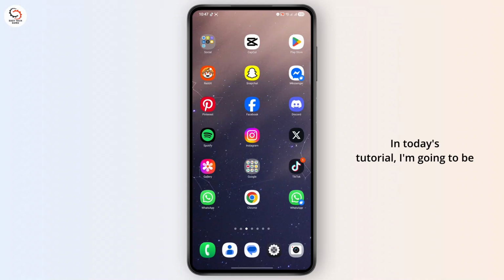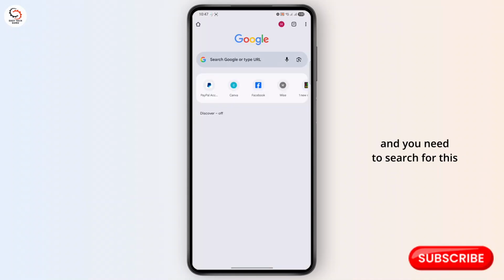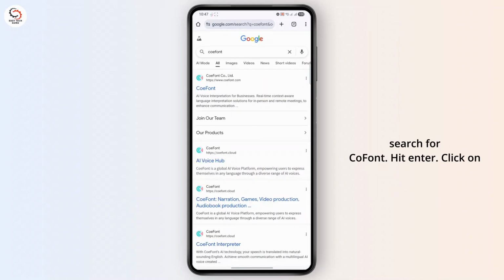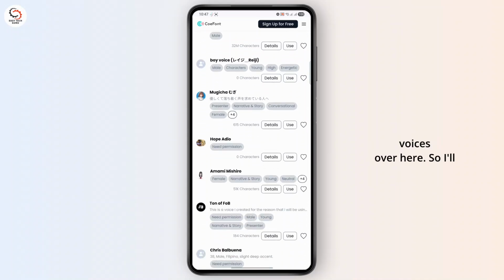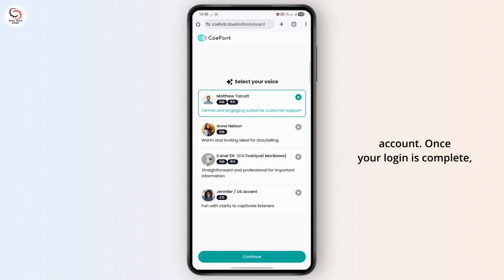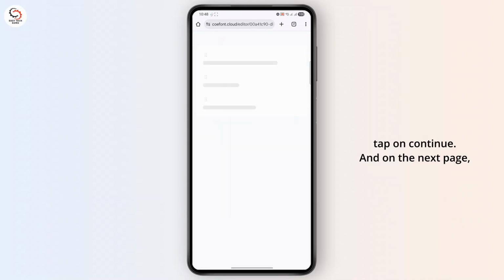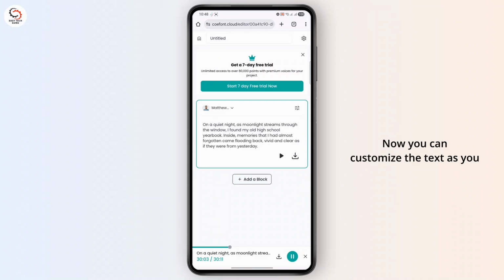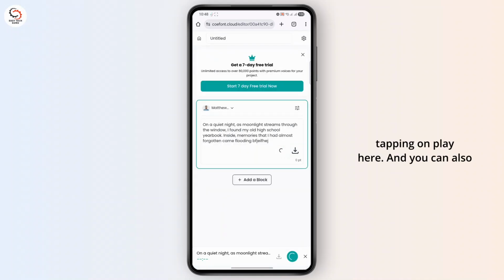How To Use AI To Create Voiceovers From Text For Your Videos?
Want to create professional voiceovers for your videos using AI? This video will guide you through the steps to generate voiceovers from text quickly and easily. Whether you're asking, "How do I use AI to make voiceovers?" or need help with AI voice generation tools, this tutorial has you covered. Learn how to turn your text into natural-sounding voiceovers and enhance your video content. Watch now to see how you can use AI to create voiceovers for your videos today!

Timestamps:
00:00 How To Use AI To Create Voiceovers From Text For Your Videos
00:06 How Do I Use AI To Make Voiceovers From Text?